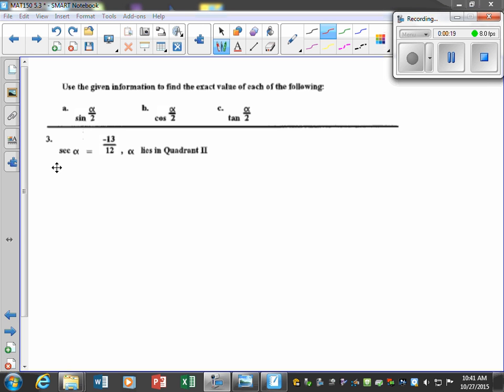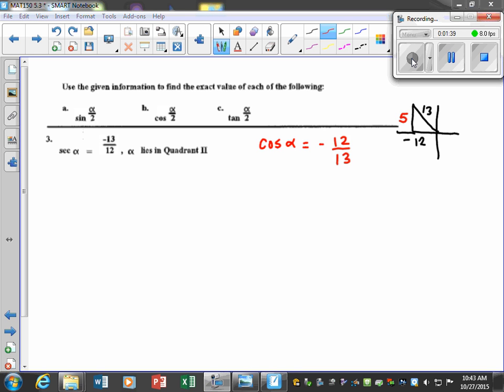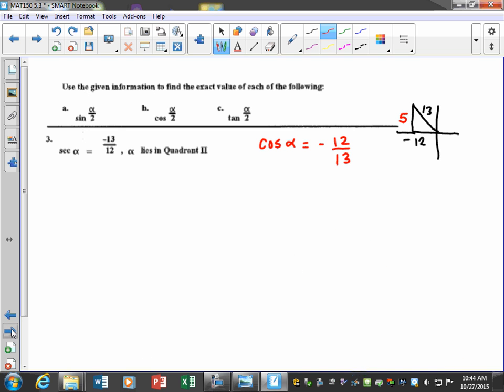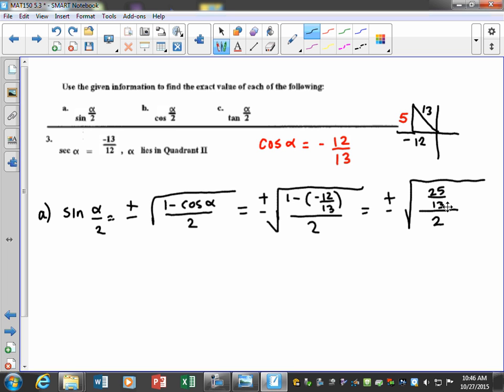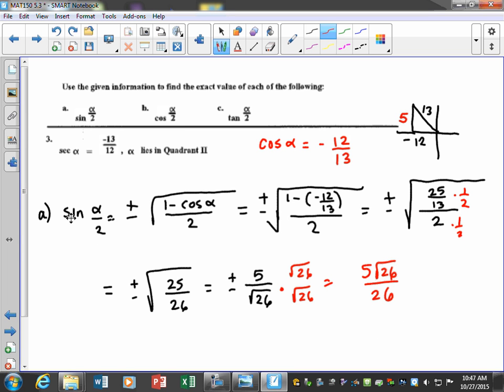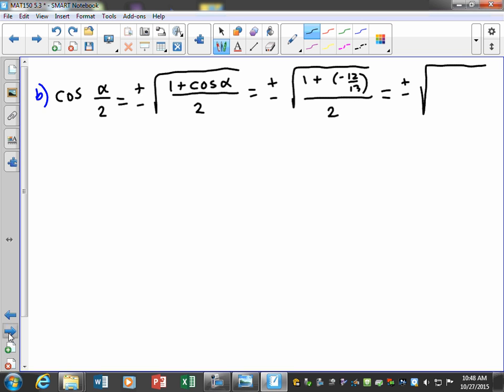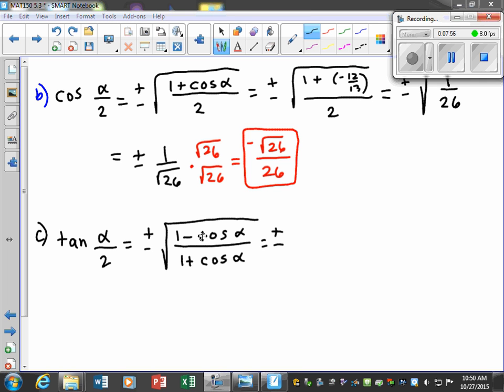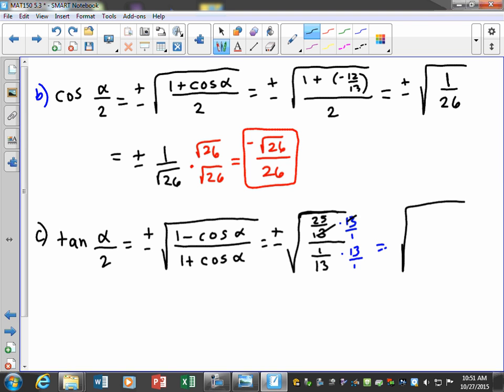Double Angle, Half Angle Formulas Part 2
use the double-angle formulas, use the half-angle formulas